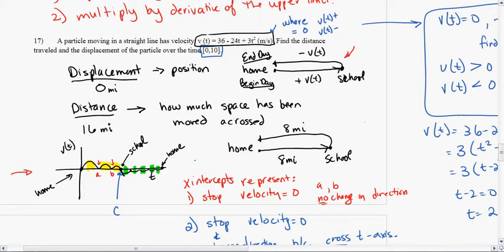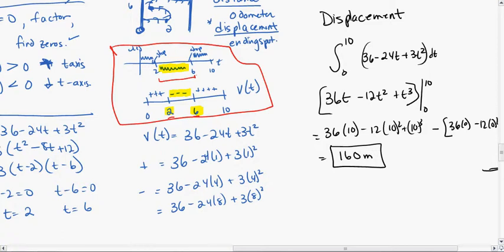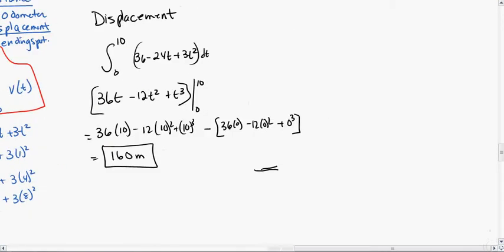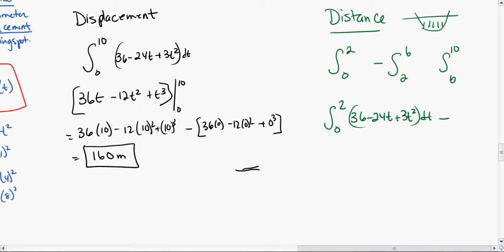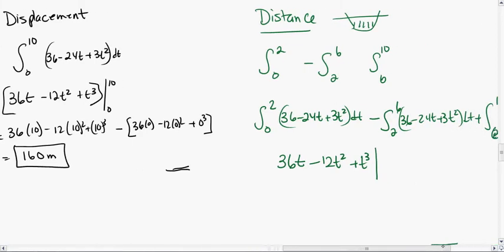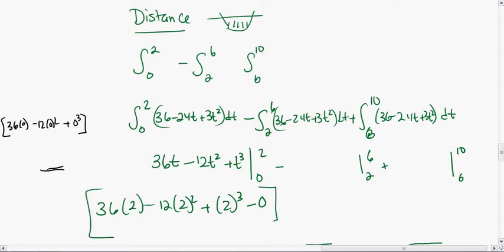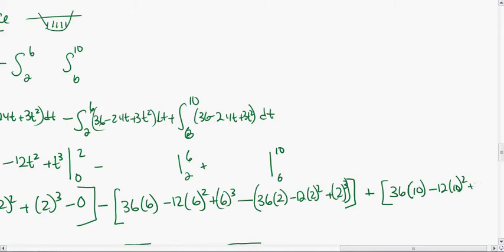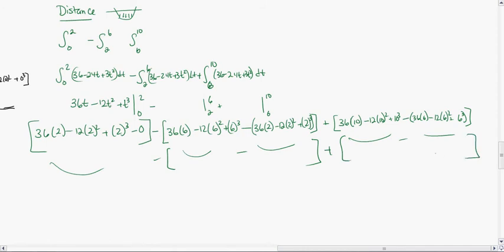Integral Test #17 distance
Finding the distance a particle moves (vs displacement)